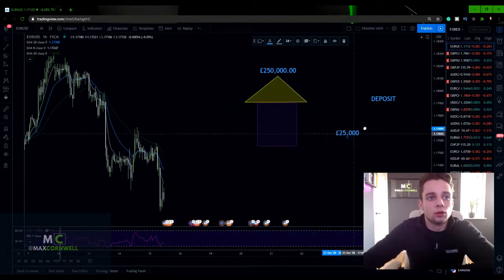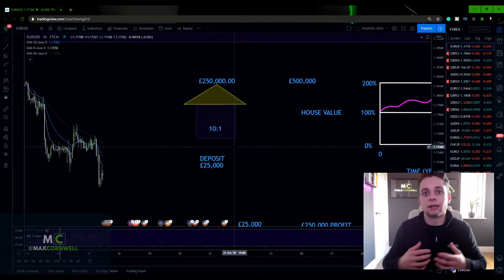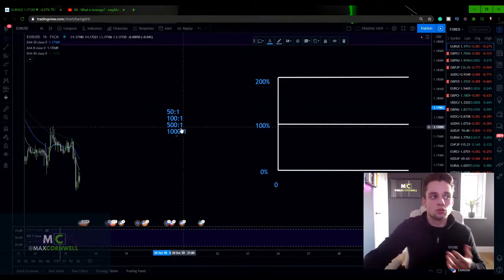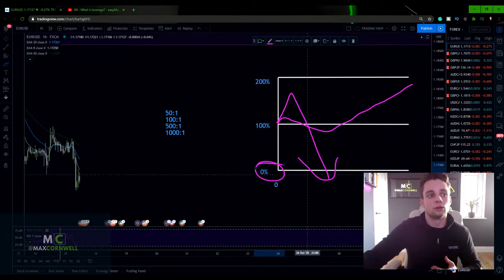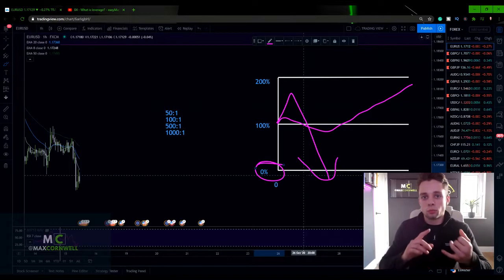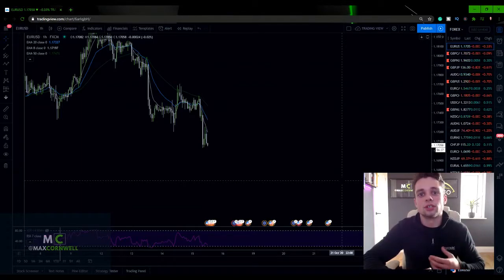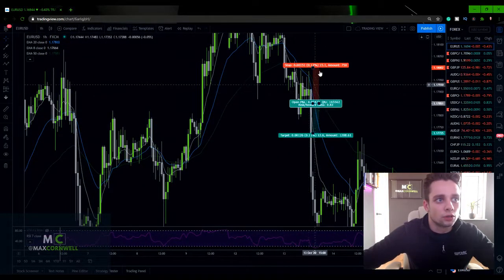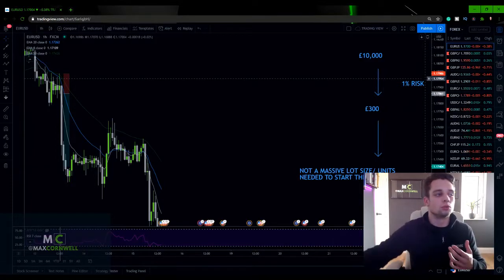What is LEVERAGE in Forex | Leverage SIMPLY Explained | FOREX TRADING FOR BEGINNERS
So, what is leverage in forex? A clear and simple explanation of what leverage is in forex and why we as traders need to use it to profit! Leverage can be simply explained with day to day examples to ease the overwhelm for those not keen on maths. At the end of this video, you'll be better equipt to know exactly what leverage is in forex and how you can consider using leverage in your forex trading. Always seek financial advice and don't risk more than you are prepared to lose when trading the financial markets.

It is always good to be able to do these calculations and leverage is no exception. Although there are calculators, it's going to pay to have a solid understanding of how to calculate leverage and any other metrics you need to use for your trading.

Leverage can allow us as traders, once we have a proven plan, to profit nicely of off smaller amounts of capital however it works as a double edge sword. So pay close attention to the whole video